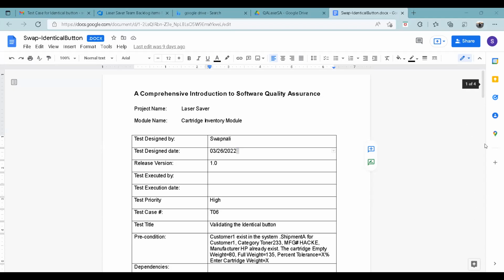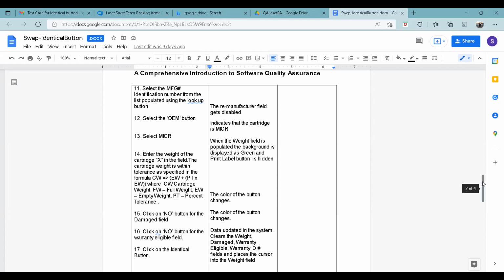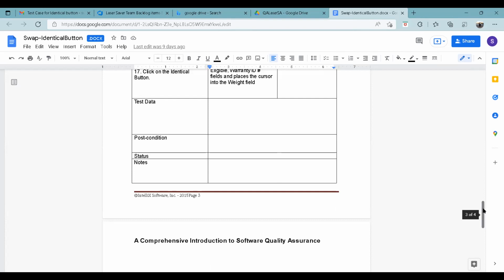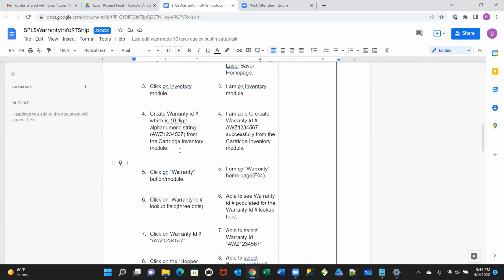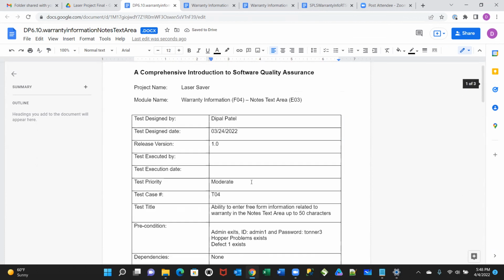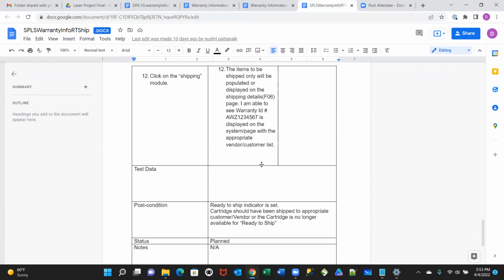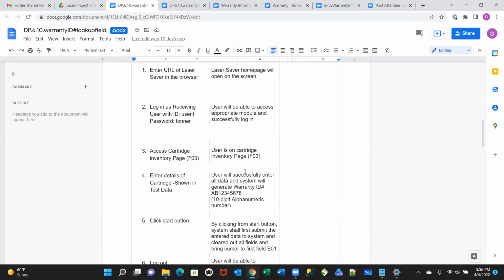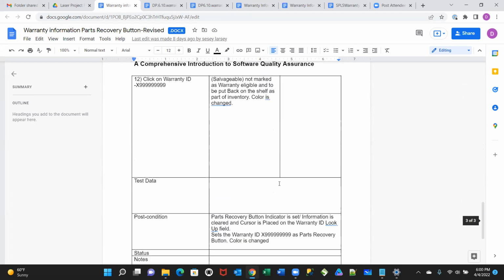SQA/Testing Bootcamp - Laser Saver Project Review Session 4 (04042022)